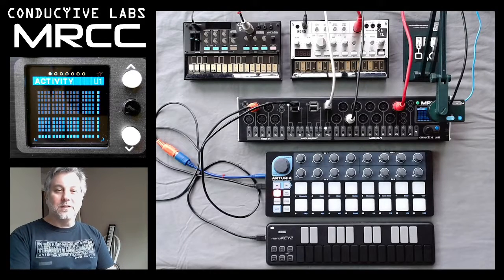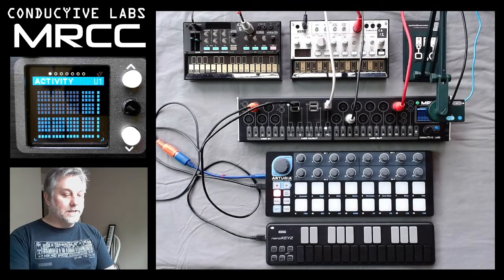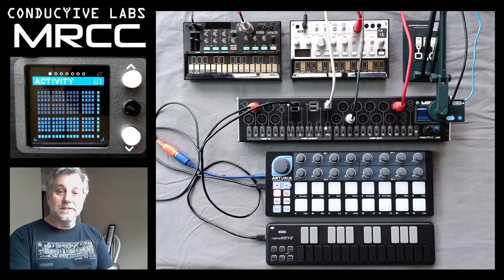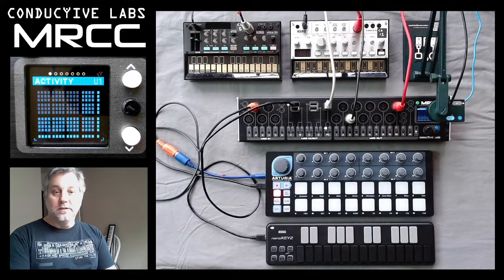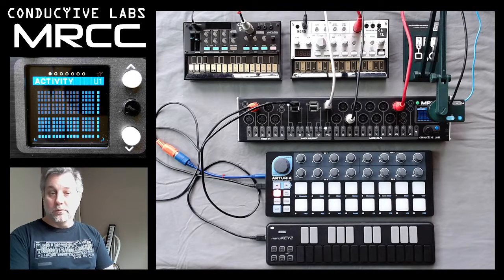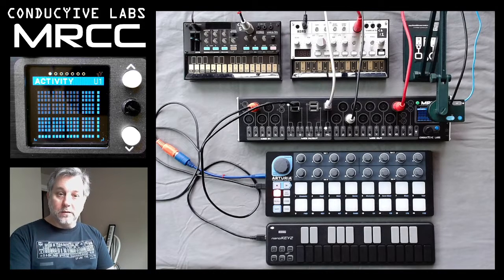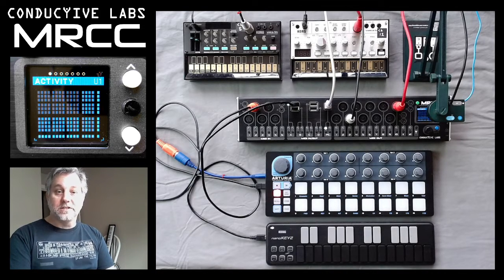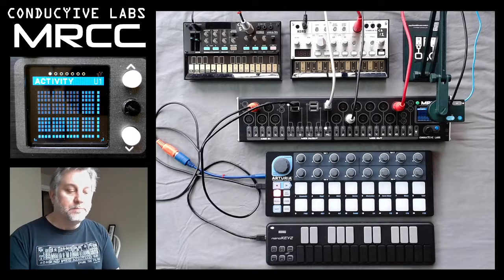MRCC #7 - Overview of the Menu options